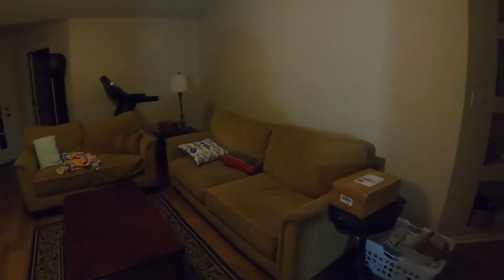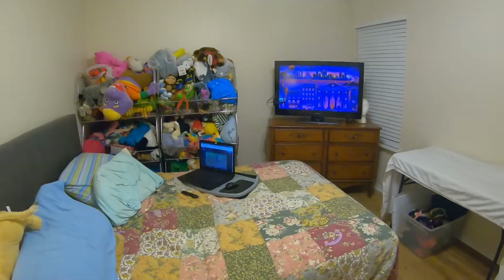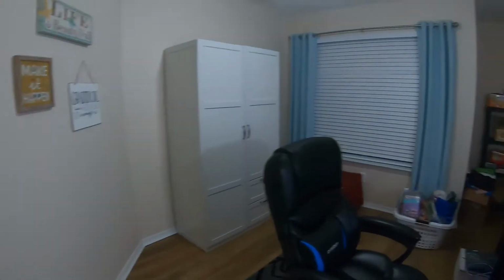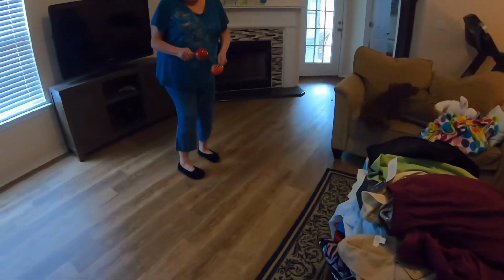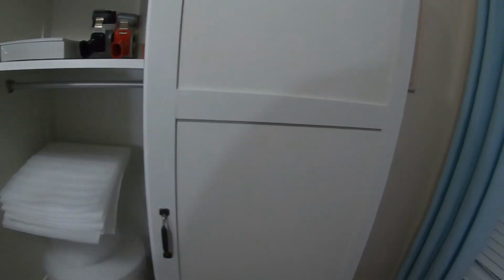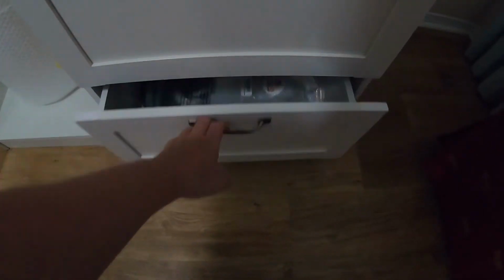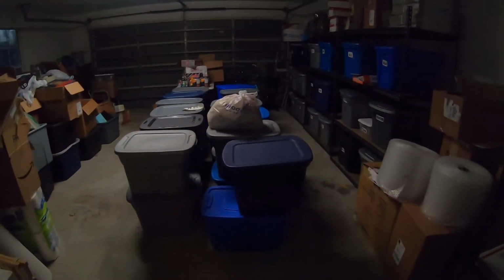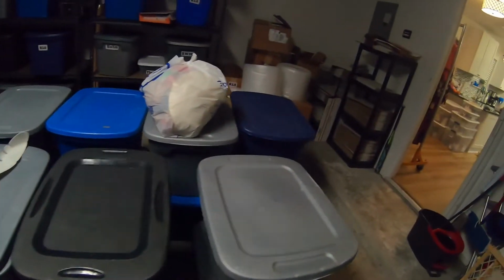Tour House of EBAY RESELLER | Plus DACHSHUND Dog Mexican DANCING | Where DO I KEEP MY INVENTORY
Watch an insiders view of where I store all of my ebay inventory and see what a working ebay house looks like when the whole family is involved.  Plus see the cutest dachshund pup do a Mexican dance with my mom!! :)

Ebay Equipment & Shipping Supplies:
Rollo Thermal Label Printer
Bubble Mailers (Perfect for First Class Items)
Bubble Wrap
Softbox Photo Lighting Kit
Ring Light w/Stand
Shirt Folding Board
Shipping Tape Gun
Packing Tape
Scotty Peelers
Barcode Scanner
Digital Postal Scale
Clear Poly Bags 9 x 12
Clear Poly Bags 12 x 15.5
Clear Poly Bags 14.5 x 19
Lightweight Boxes for First Class 6x4x3
Huge Blue Poly Mailers (Great for plush)

You Tube Equipment:
Microphone (Blue Snowball)
Logitech Webcam
GoPro Hero 7 Black